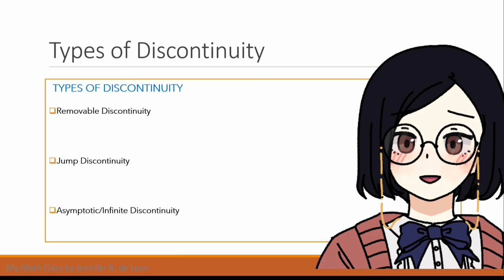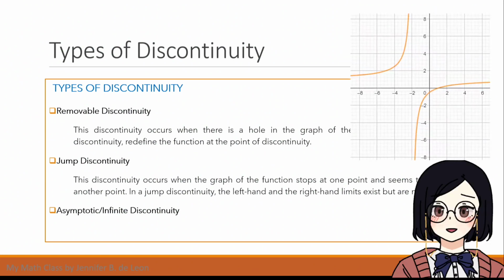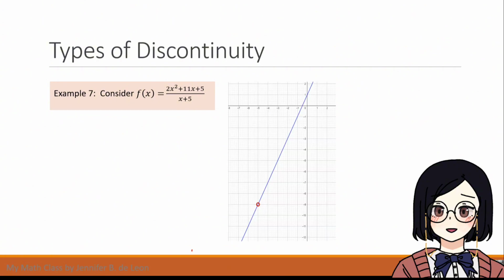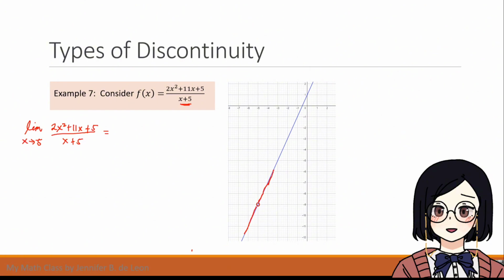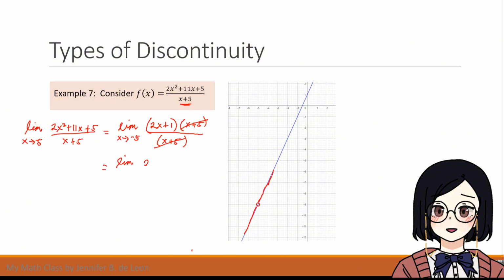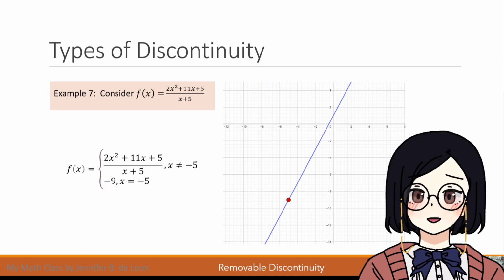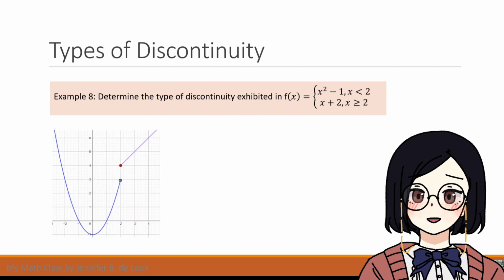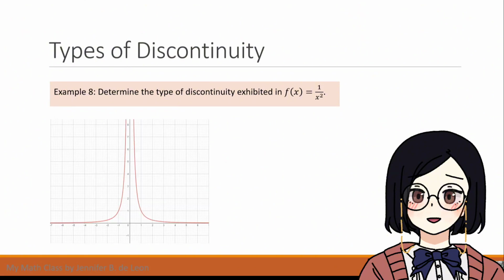Types of Discontinuity